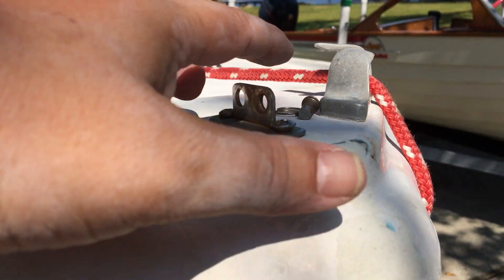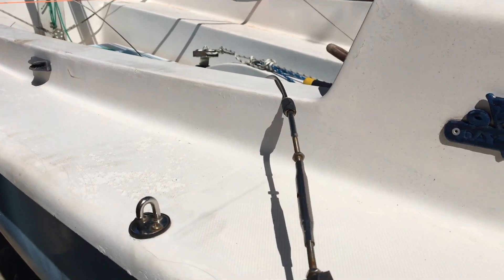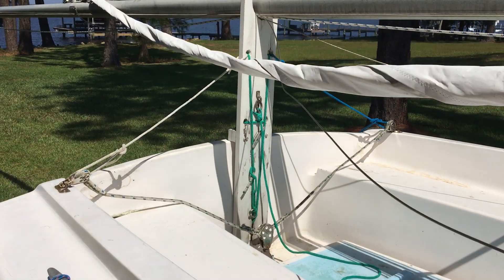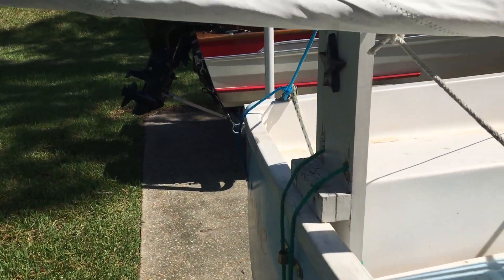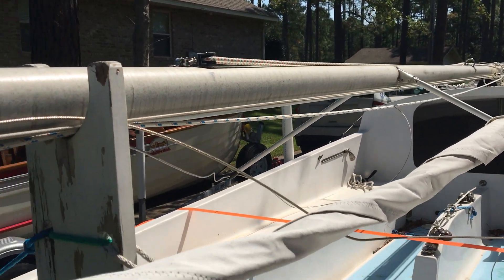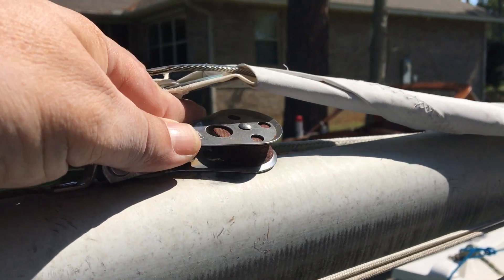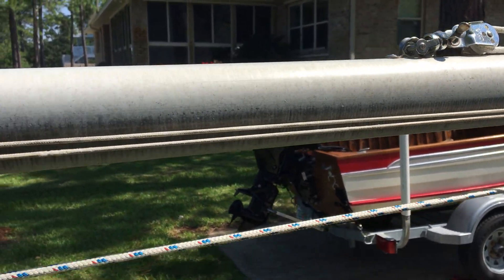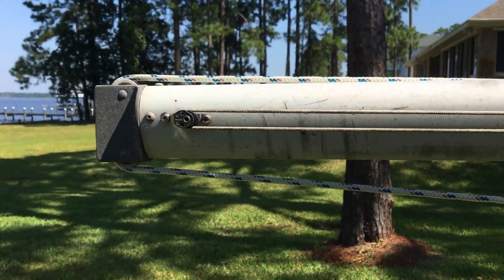1971 O'Day Day Sailer II Mast Raising Prep 30 Sep 17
Mast is ready to raise on our 1971 O'Day Day Sailer II, using a tabernacle.